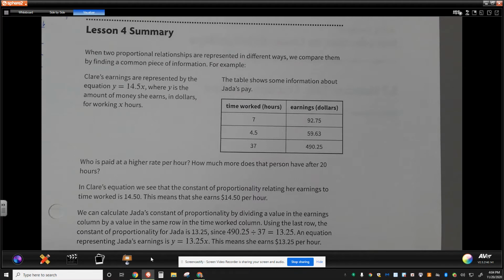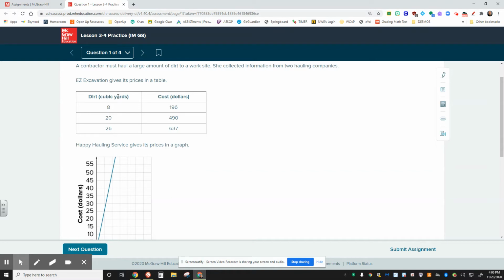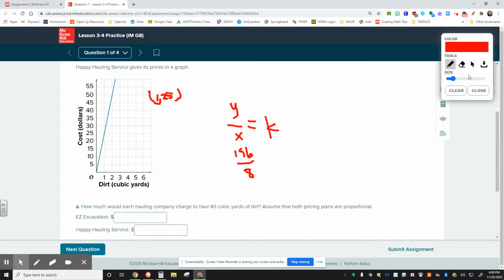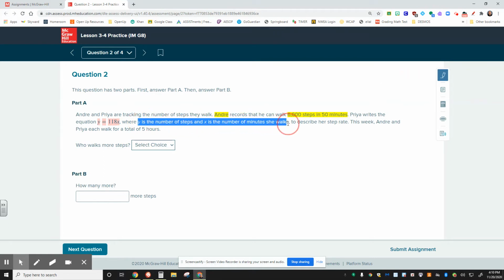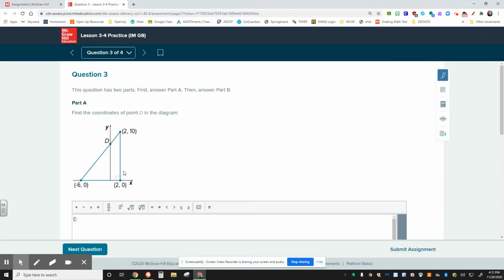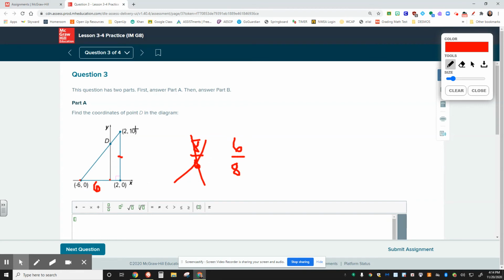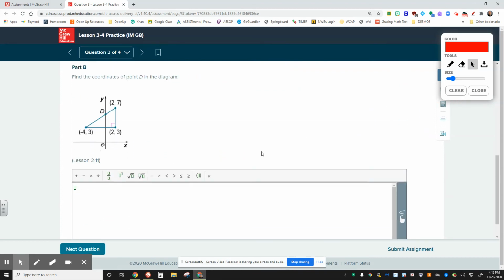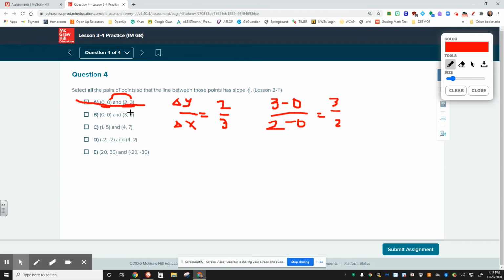Unit 3, Lesson 4 - HW Help